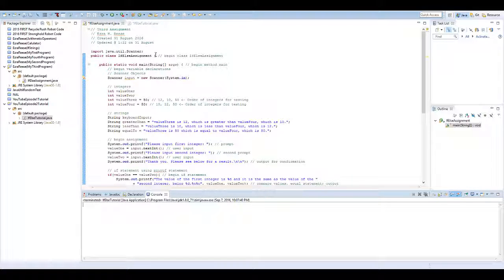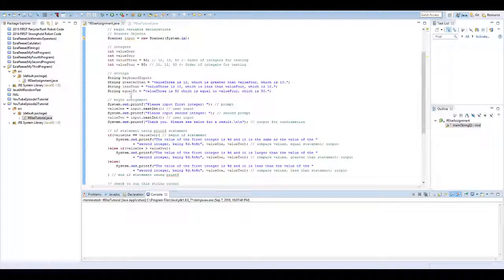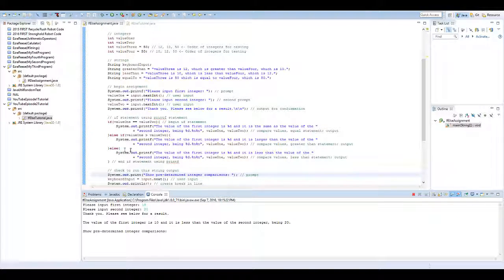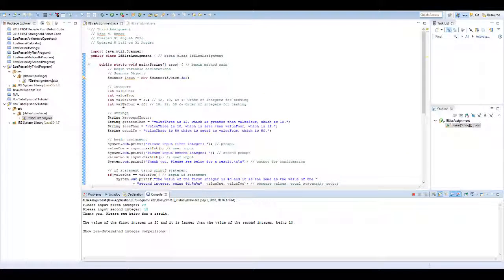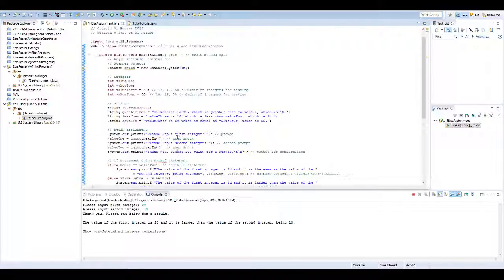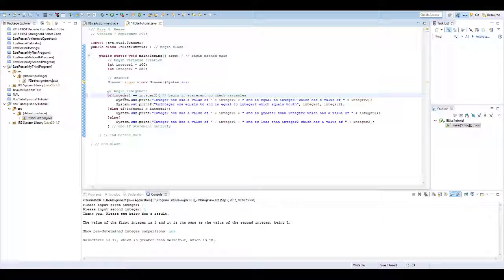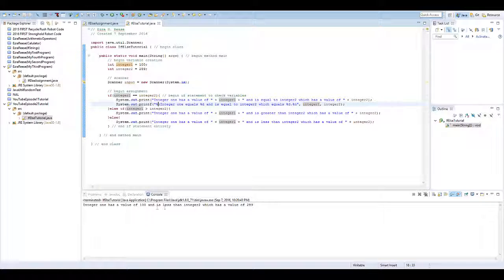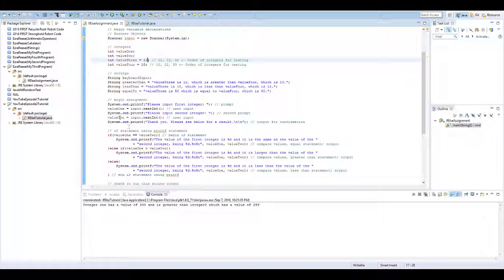Surviving CCHS AP Computer Science - Part 2 - If Else Statements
Welcome to "Surviving CCHS AP Computer Science". This is the first episode of what will be a year-long series leading up to the AP test in May.

In this episode, I explained a bit more about how If Else statements work and how we can use them to determine whether an integer is greater than or equal to another.

*End of Episode Task: Create a scanner object and ask for the user to input any integer, then ask for another. Store each integer into its own unique variable. Use inputted integer when checking to see if one value is greater than the other. Use printf() to display results.